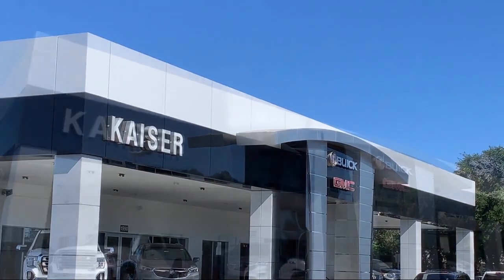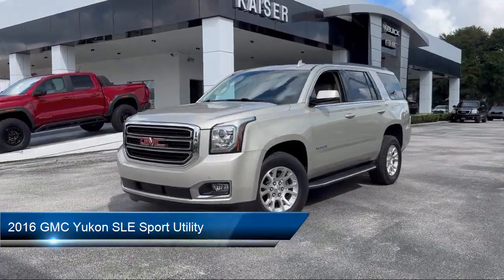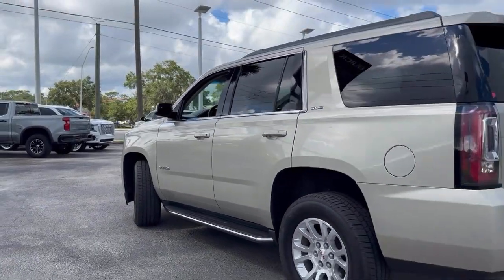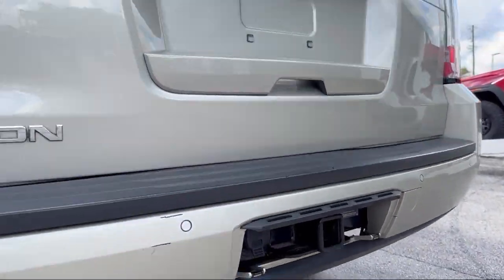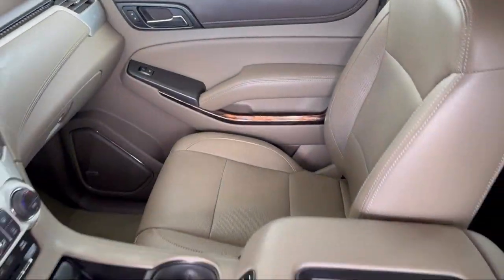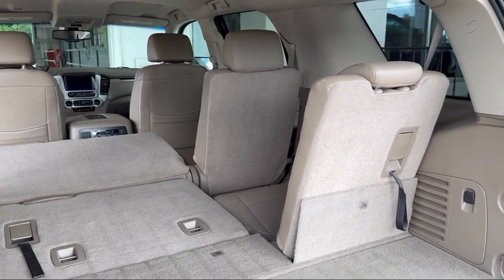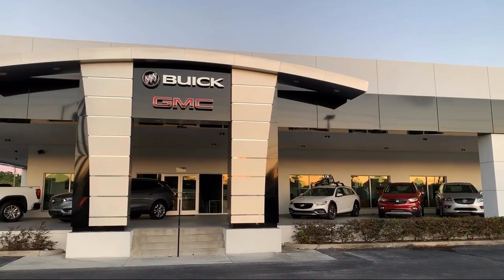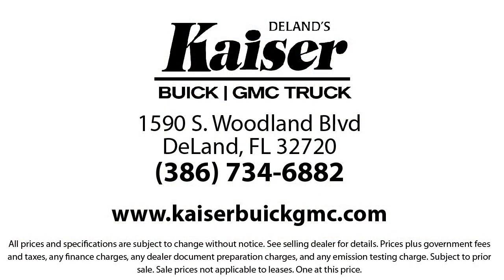2016 GMC Yukon SLE Sport Utility Deland Orange City Deltona Daytona Beach Ormond Beach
2016 GMC Yukon SLE Sport Utility Stock Number: 25008AT Vin:1GKS1AKC6GR226900.